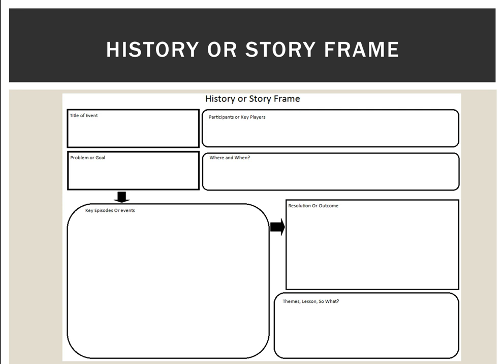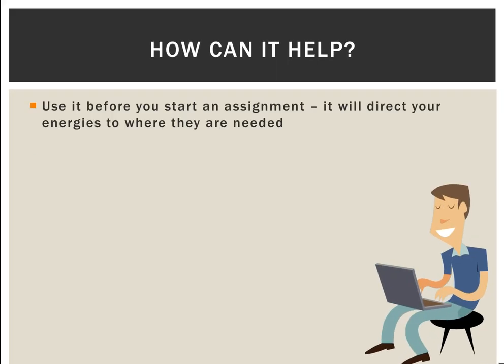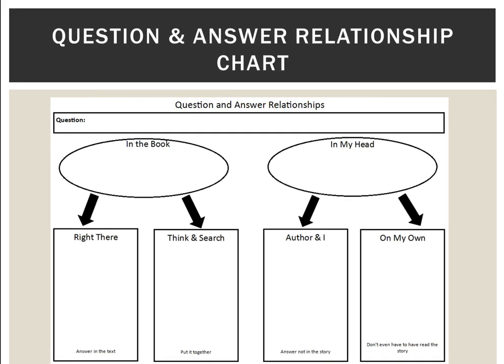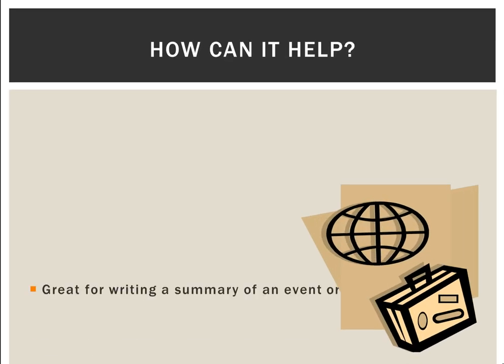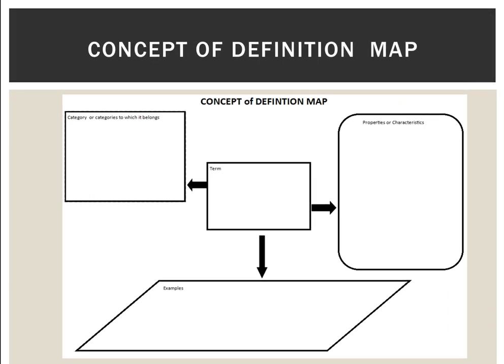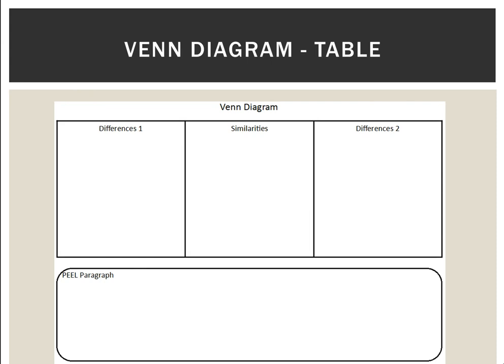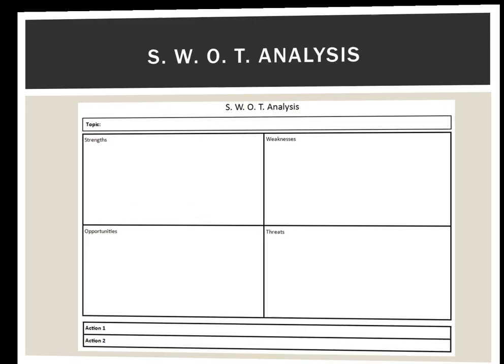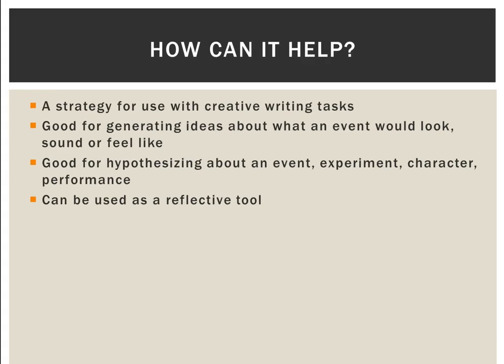tools for success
A series of tools, strategies and worksheets designed to aid in study for a number of subjects and purposes. Includes KWL charts, Story Maps, SWOT, YChart, plus a lot more. This video gives you wyas to use them and make the most out of your study time.